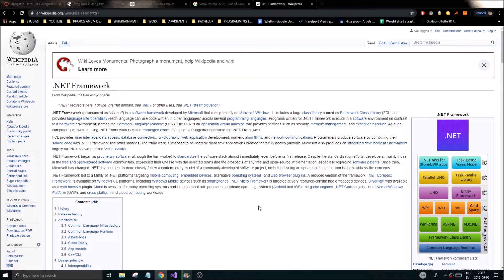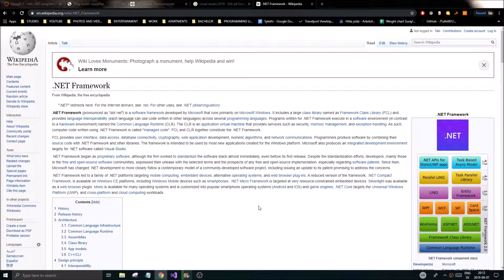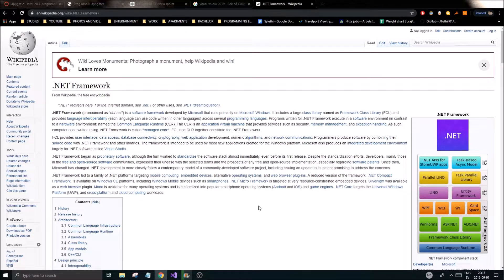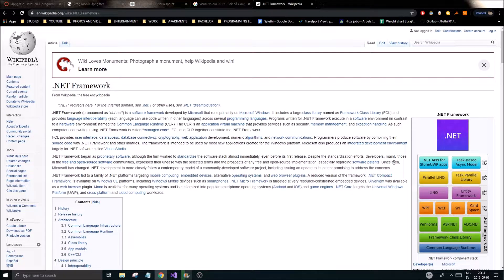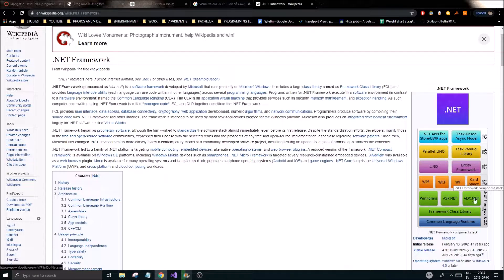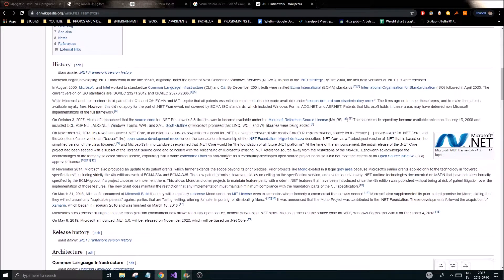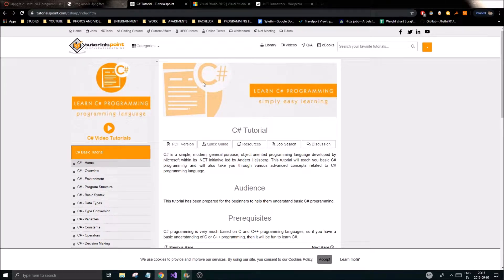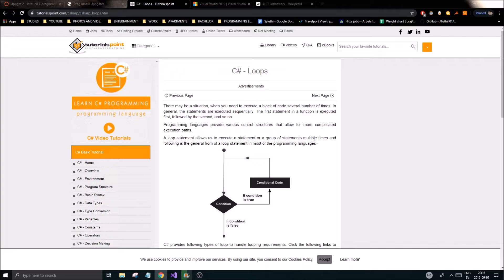C# .NET Examples - Introduction to series and general tips.